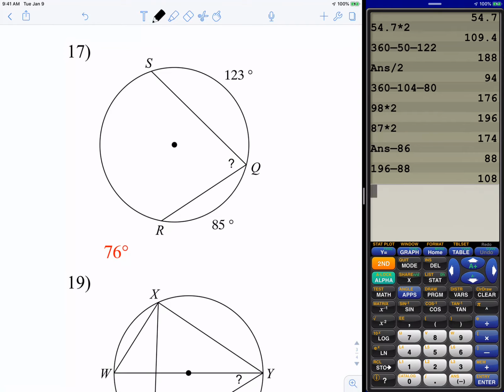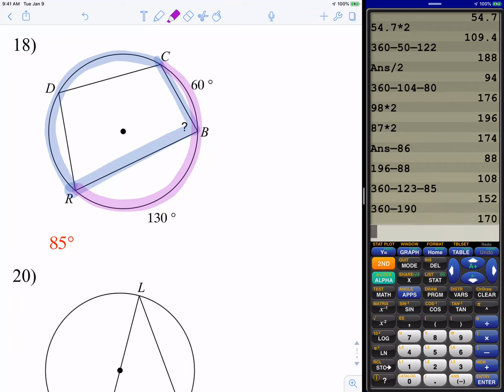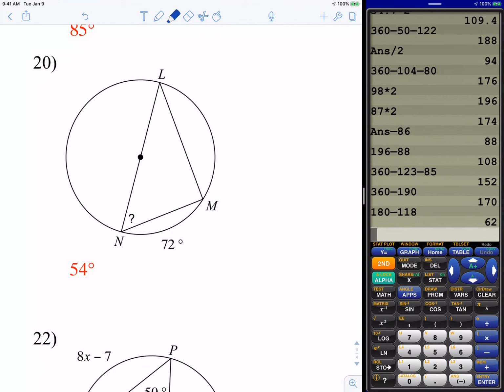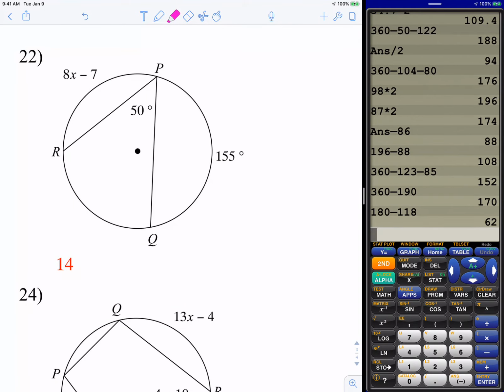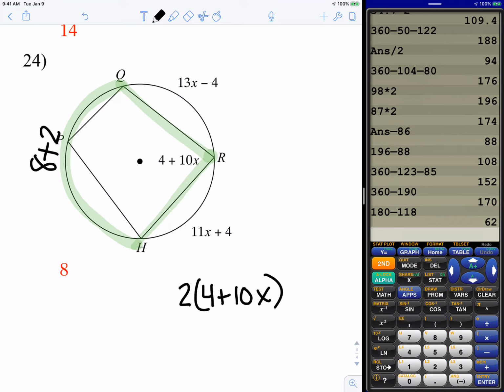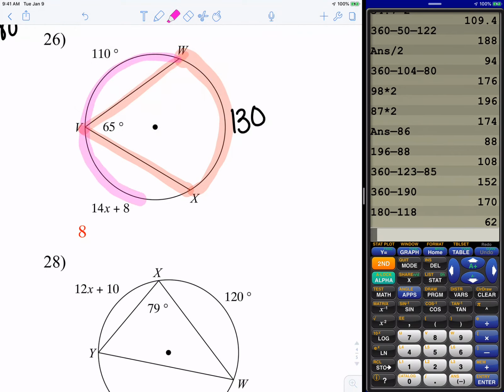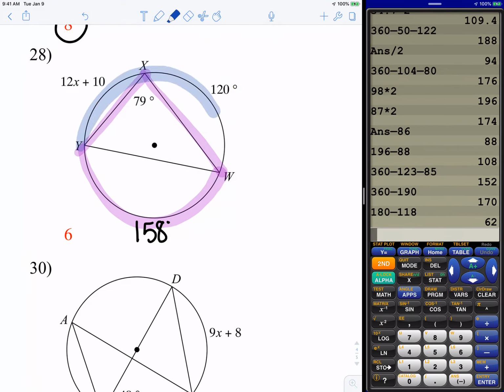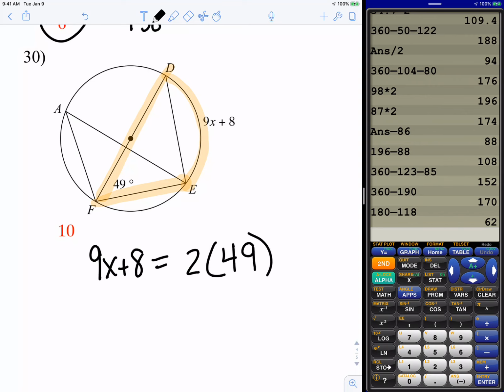4.4b practice set solutions part 2